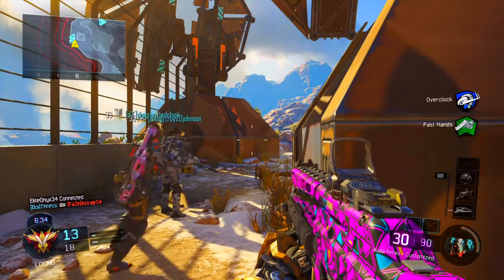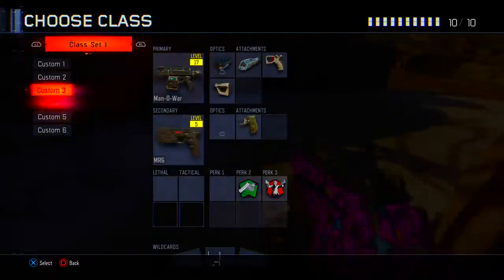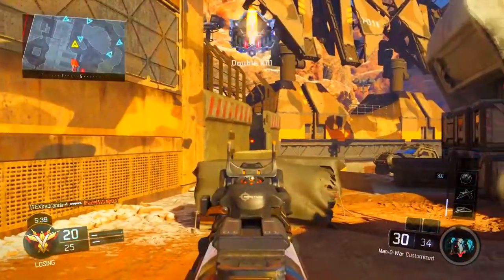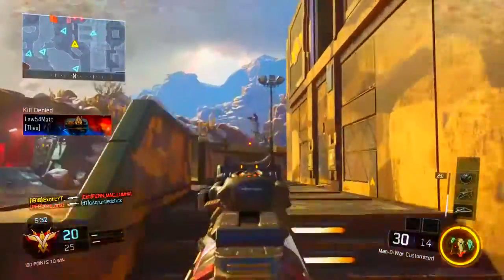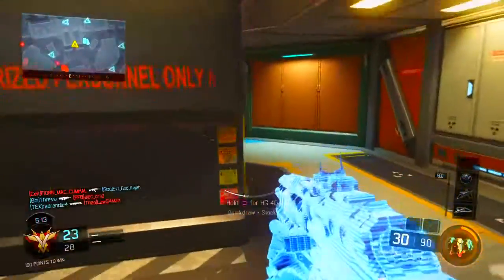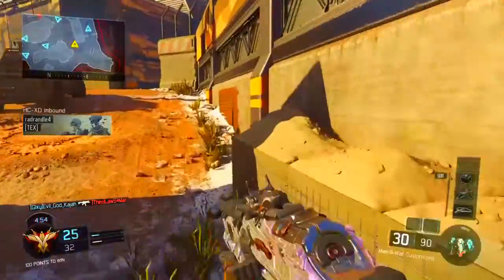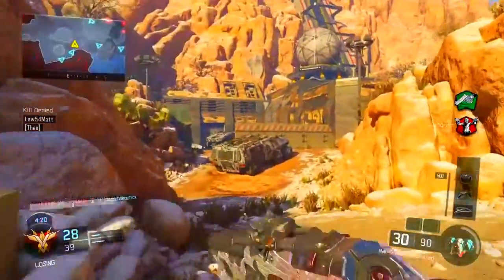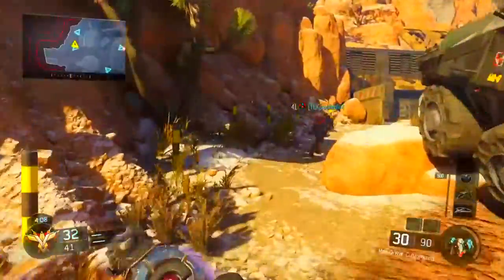MY TOP 5 FAVORITE GUNS IN COD HISTORY!